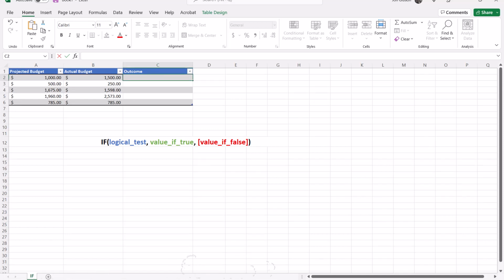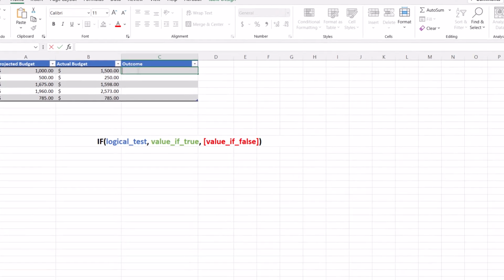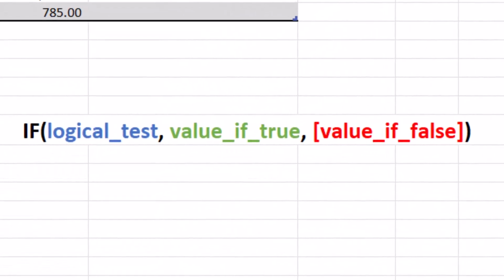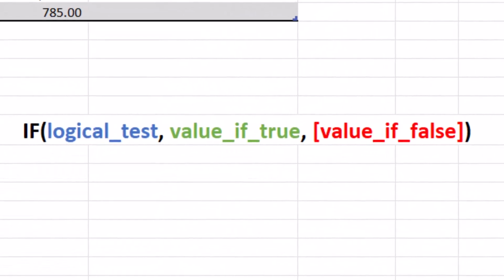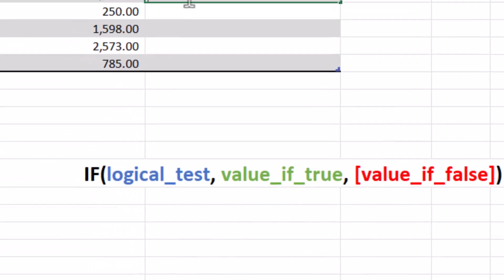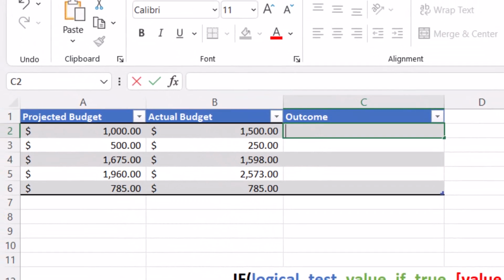How To Use Excel IF Function Tutorial | Excel Tutorial for Everyone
How To Use Excel IF Function  | Excel Tutorial for Everyone

🎞 Watch related playlists and videos